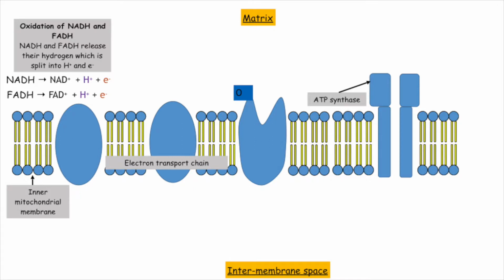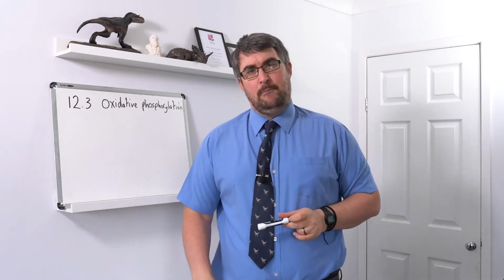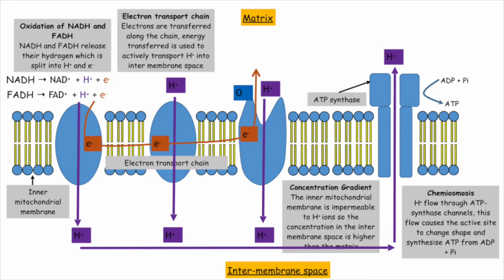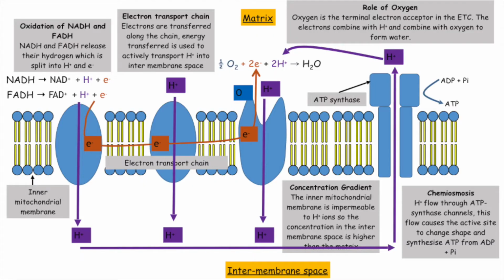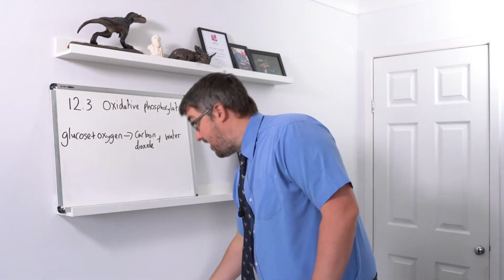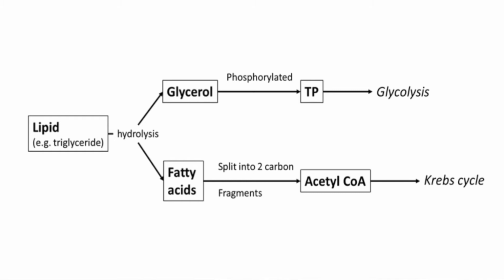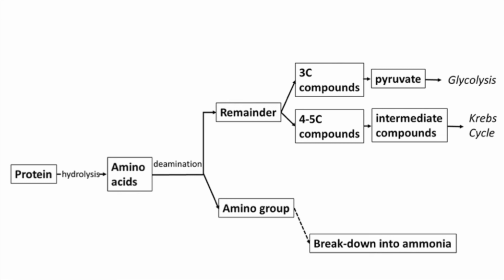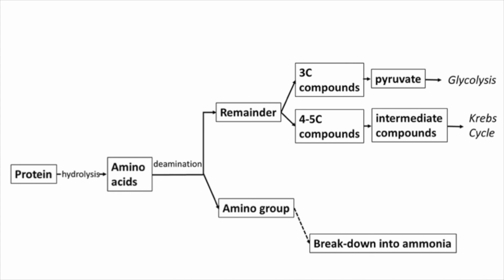Year 13 Biology: Oxidative Phosphorylation